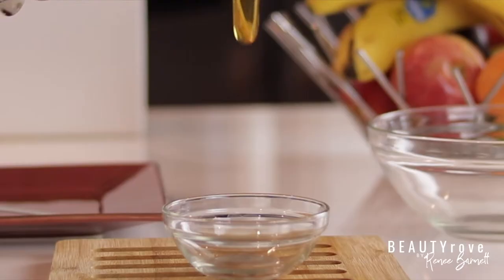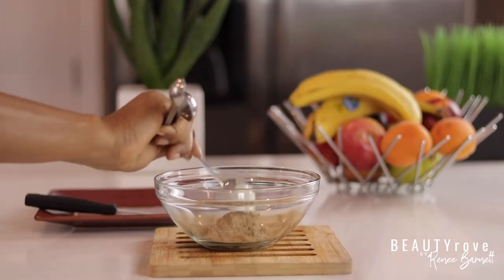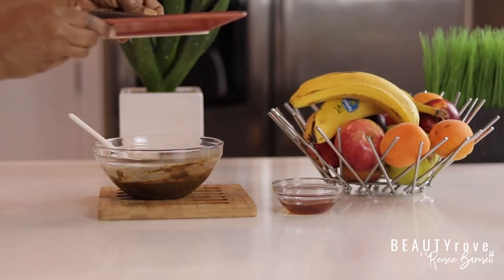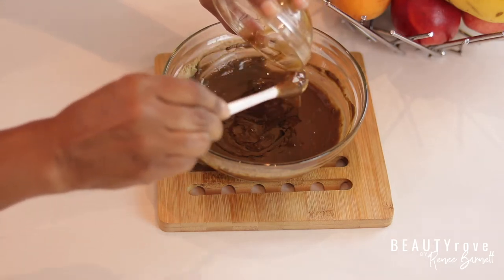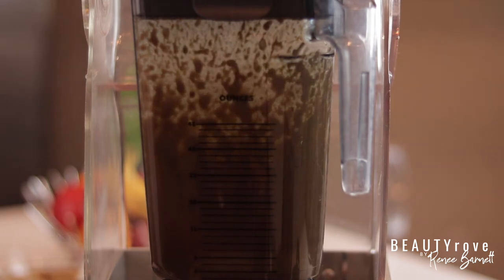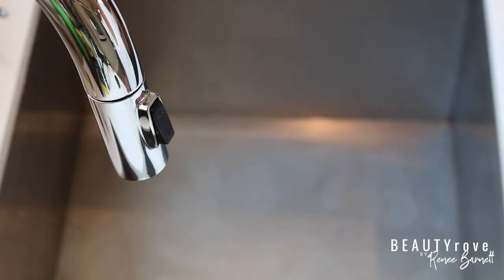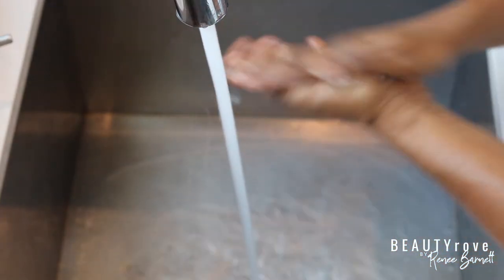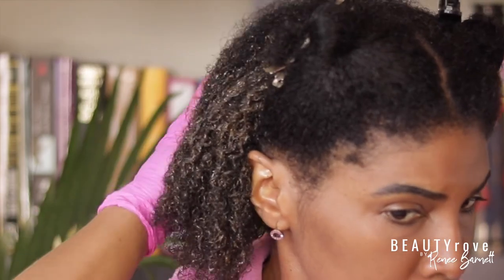How To PREVENT DRY HAIR after HENNA | DIY Remedy for MOISTURIZED HAIR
In this video I'm showing you how to make a hydrating hair mask that will moisturize your natural hair and define your beautiful curls after using henna. I have really started to enjoy how Ayurveda hair treatments are making my hair look and feel. This recipe is super easy with only 4 ingredients including amla powder, aloe vera powder, honey and banana. It's an all in one intensive hydrating hair mask.

PS: Even if you don't use Henna this is an excellent hair mask to hydrate and moisturize the hair 🥰

INGREDIENTS & PRODUCTS
Amla powder
Aloe powder

FREE 30 DAY AMAZON PRIME TRIAL

⏰CHAPTERS⏰
00:00 Intro
00:22 Ingredients
01:12 Mixing
06:38 Wash Routine
08:11 Mask Application